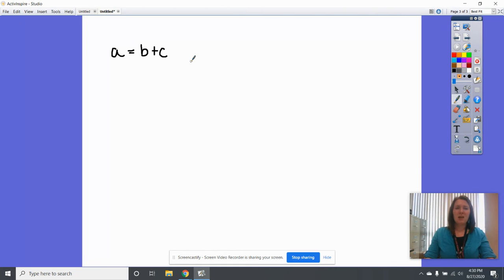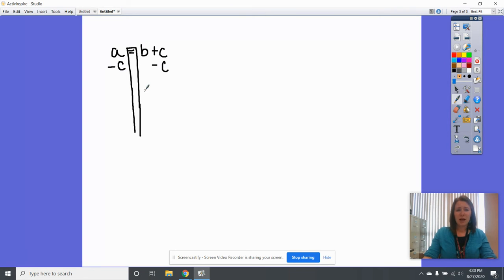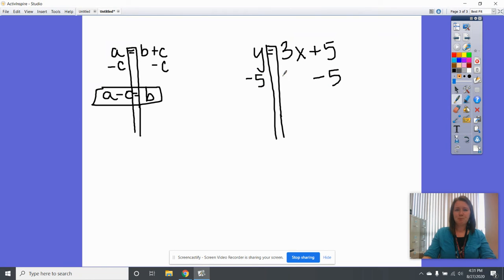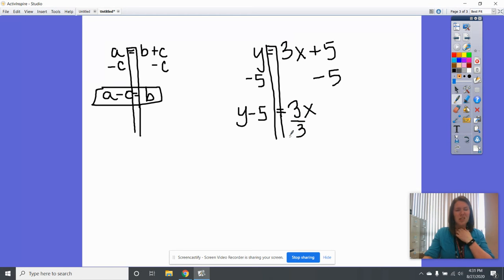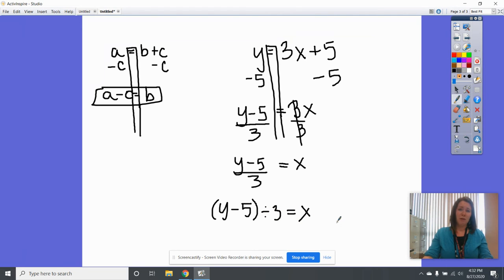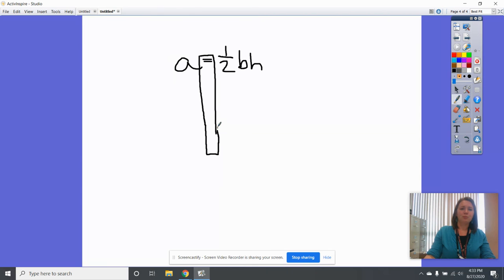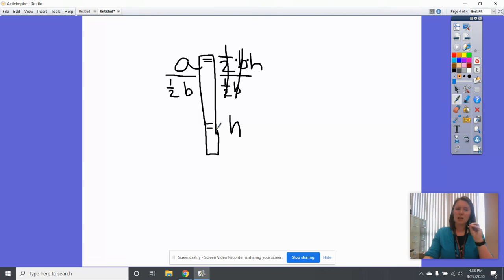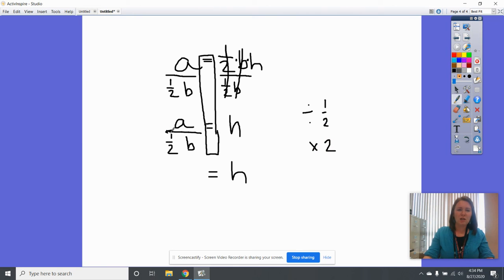Solving Literal Equations